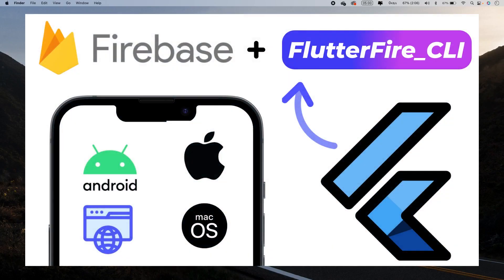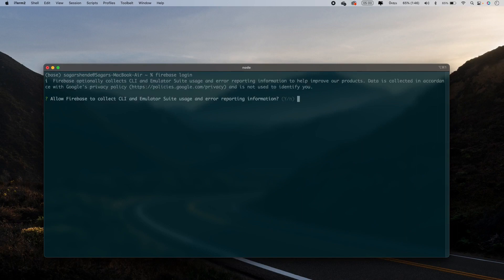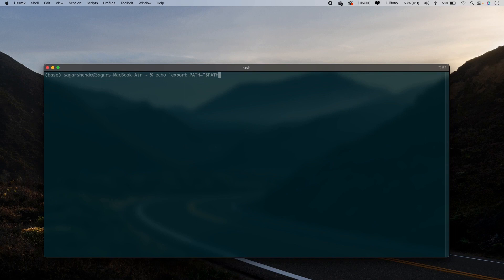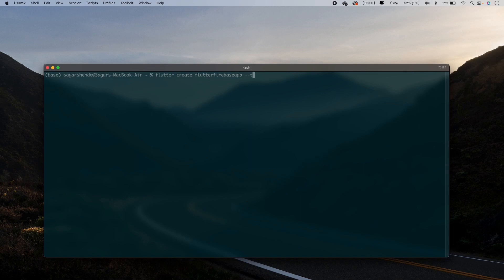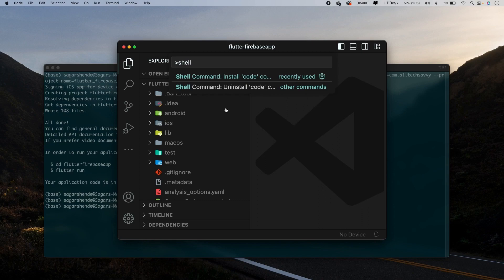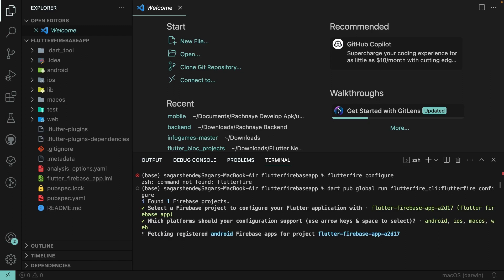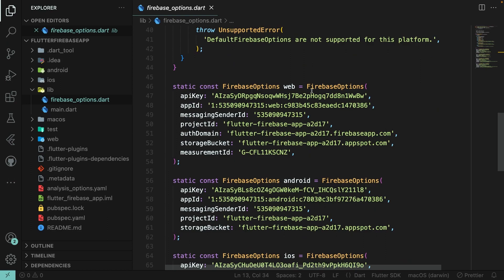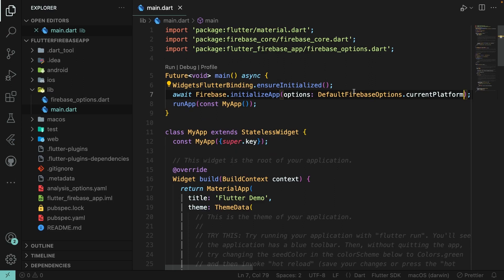How To Add Firebase To Flutter For Android, iOS, Web And Mac | Setup Firebase in Flutter App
Firebase is Backend Service for Flutter to make the database Work in the easiest way in the Flutter Framework. Flutter is Google SDK for building mobile apps for IOS  and Android. Firebase gives you access to backend services for mobile applications including authentication, storage, database, and hosting without maintaining your own servers.

Flutter Fire CLI, FlutterFire cli, FlutterFirebase, flutterfirebase

👉👉👉My Setup👈👈👈
💻 1st Laptop